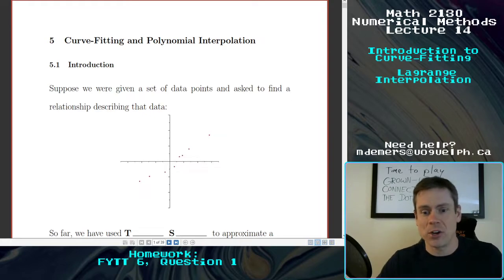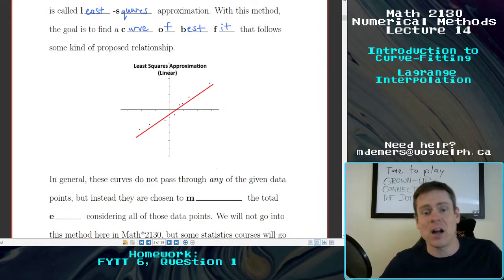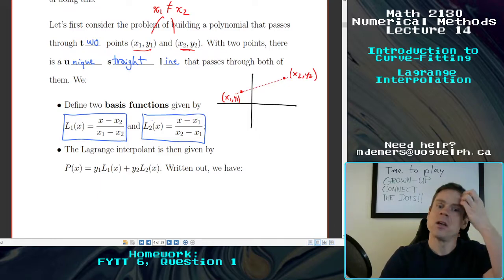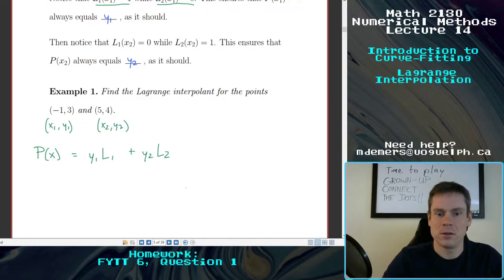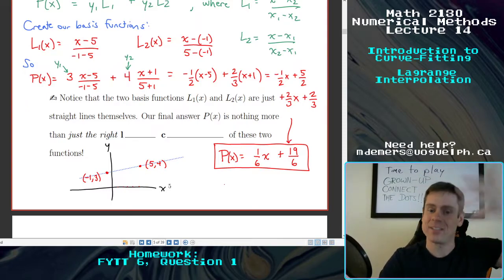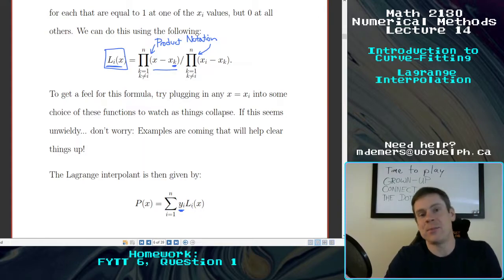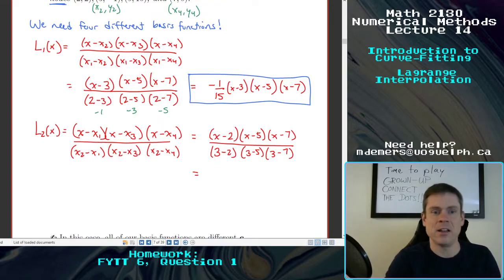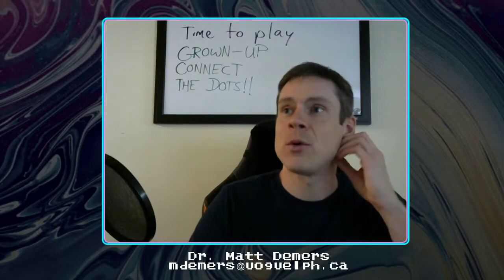Lecture 14 - Introduction to Curve Fitting, Lagrange Interpolation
We start a brand new application today:  Curve Fitting and Interpolation!  We will be working on this for the next several lectures, but we will start off with a relatively straightforward approach to the topic in the Lagrange Interpolant.